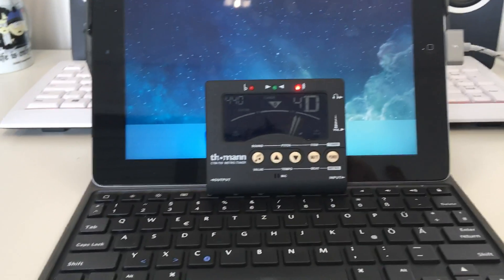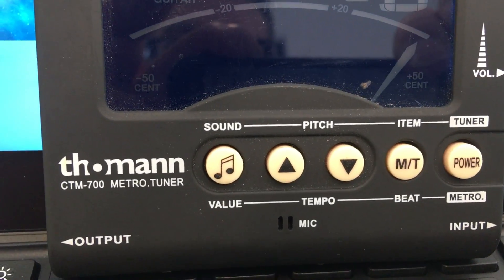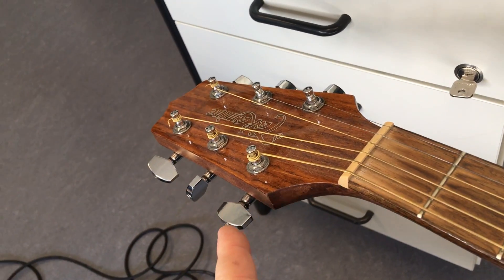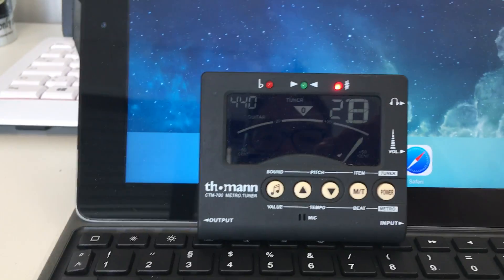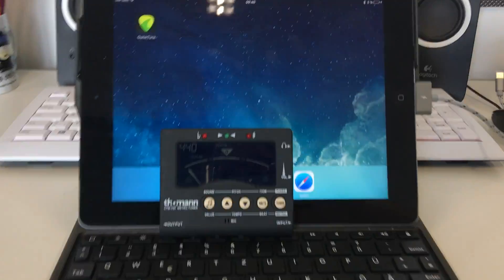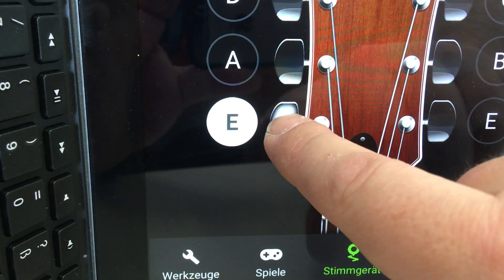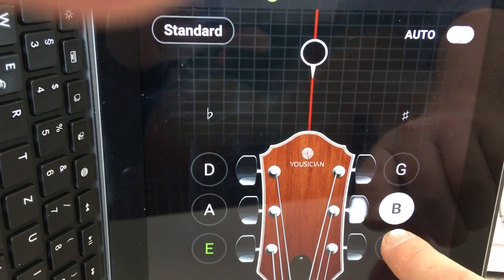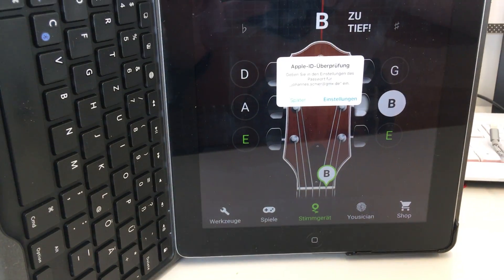Tuning a guitar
St George's International School,  tuning a guitar